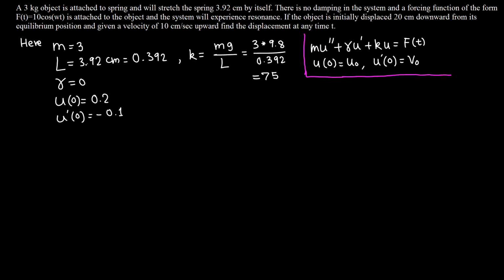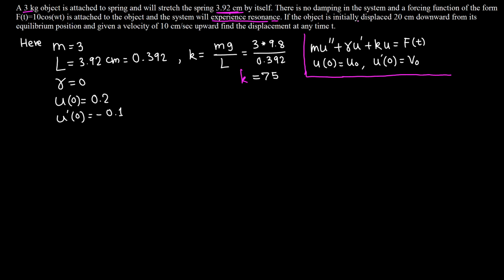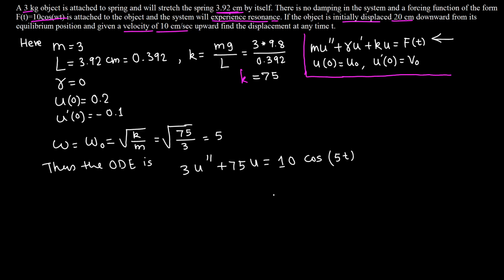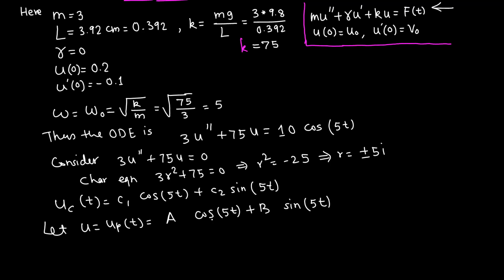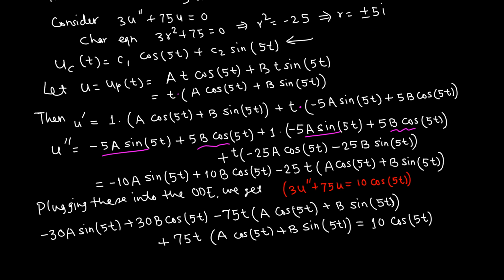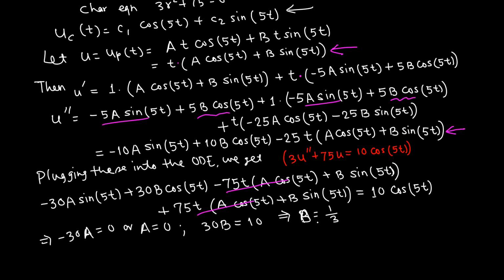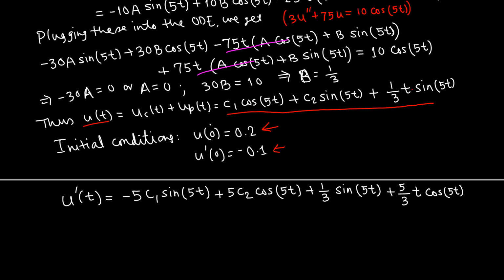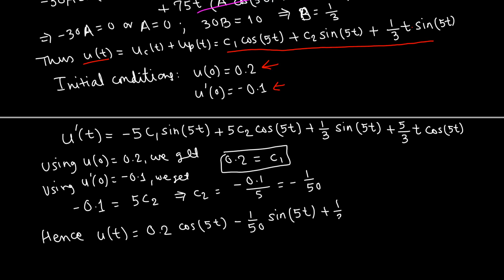Diff Eqn: Mass-spring example with a forcing function 5/5